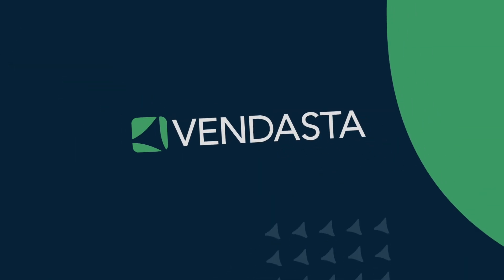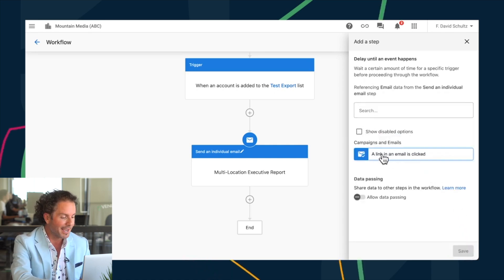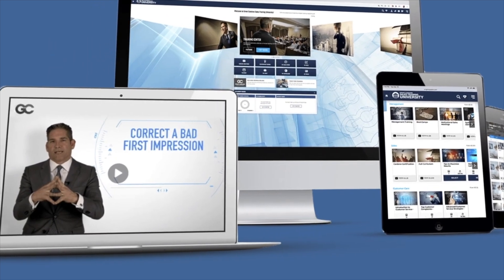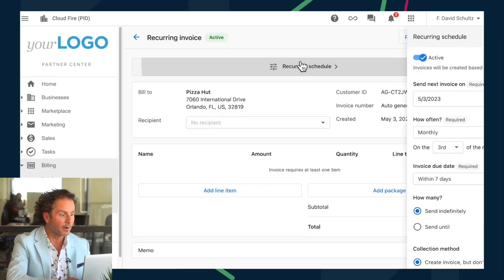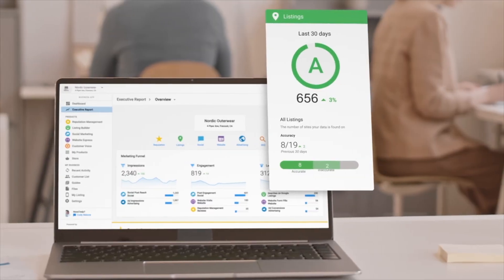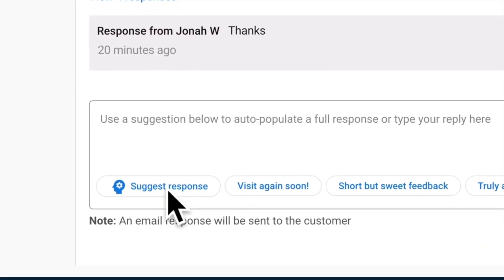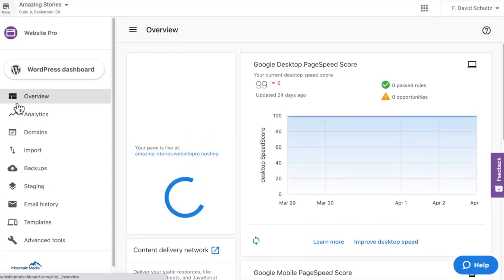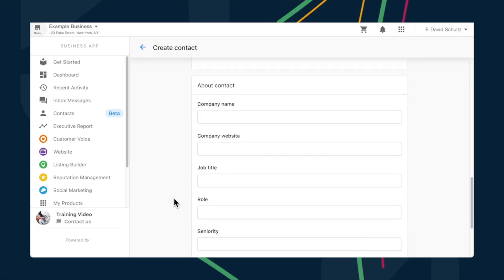Q2 2023 Releases Recap | Vendasta Product Updates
Join Jeff Leibel, Director of Sales, as we dive into the latest updates from Vendasta's Q2 2023 releases!

This quarter, we've focused on relentless innovation and brought top-tier software engineered to optimize your marketing, selling, billing, and product fulfillment. From an insightful snapshot report feature to a simplified invoicing process and AI-powered capabilities, our product updates aim to bring exceptional value to our users.

Watch this video as we navigate you through Vendasta's thrilling Q2 product updates including Snapshot Report, Email Campaigns, Yesware Prospector, Marketplace additions, Marketing Services, and Billing and Invoicing updates. We'll also show you how the new Vendasta's Inbox updates can make client communication a breeze.

We walk you through the foundational products like Reputation Management, Social Marketing, Listing Builder, and more, and show you how these tools can be tailored to fit your specific needs. Moreover, discover new functionalities and how Vendasta's AI capabilities can automate processes, save time, and streamline your workflow.